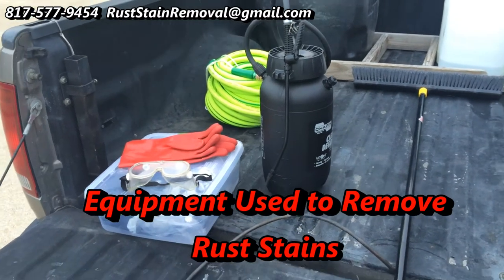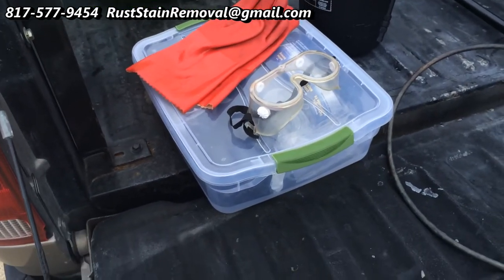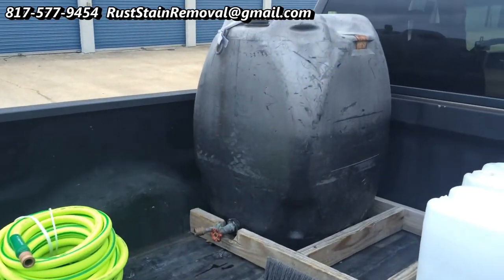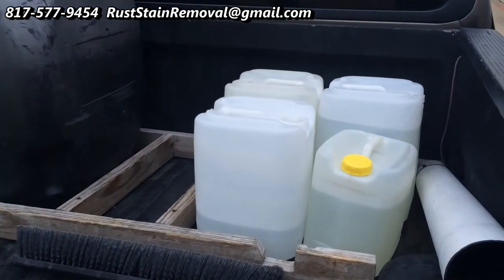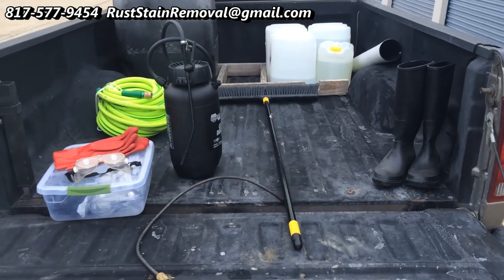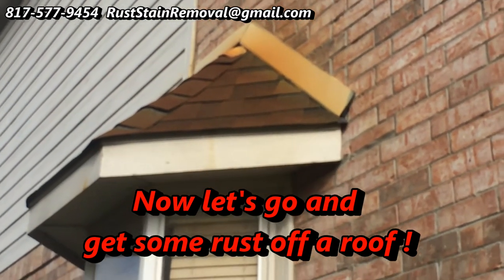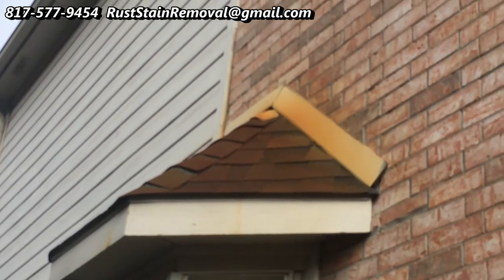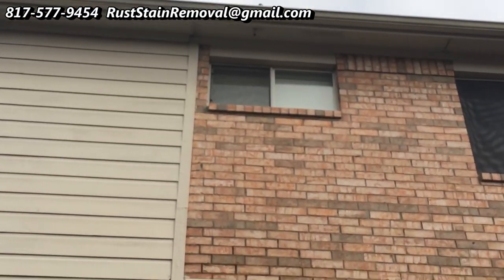Equipment Used in Removing Rust Stains Serving Dallas Fort Worth TX